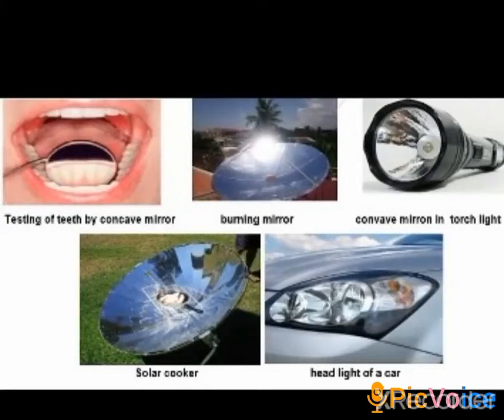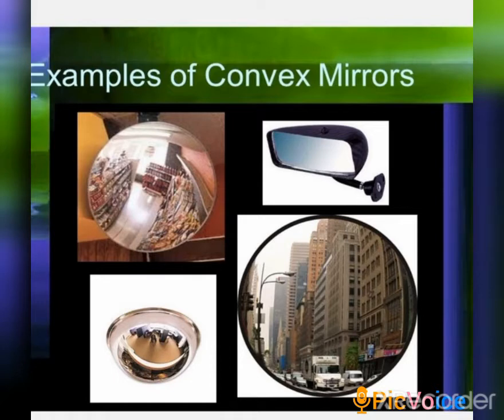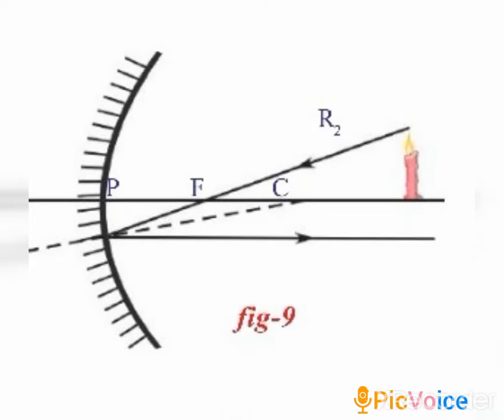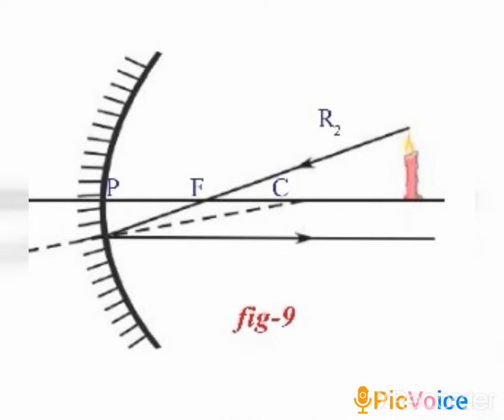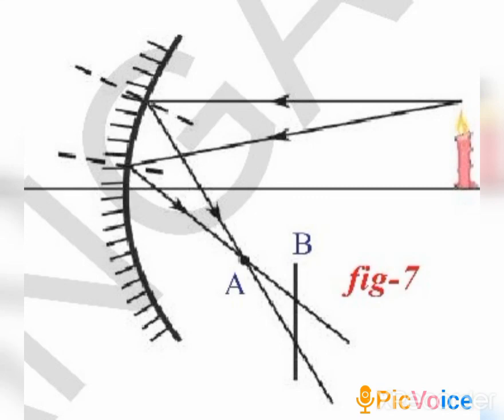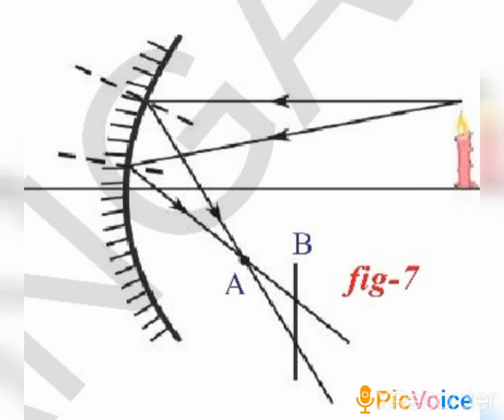Reflection video 2